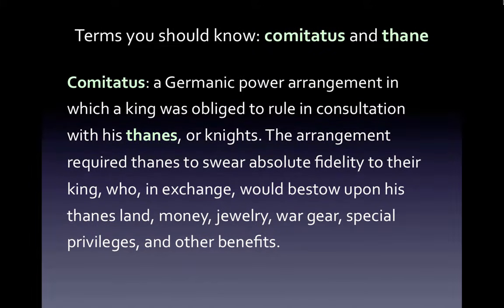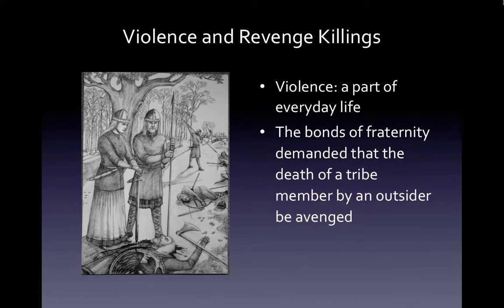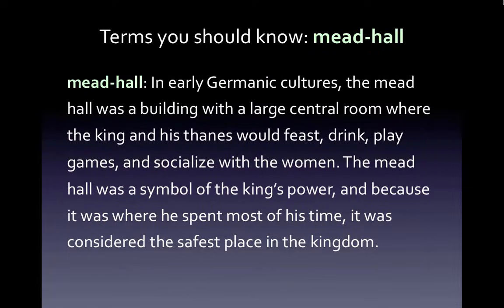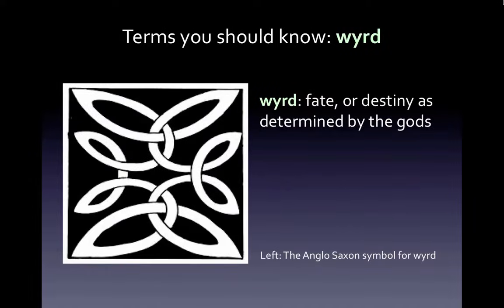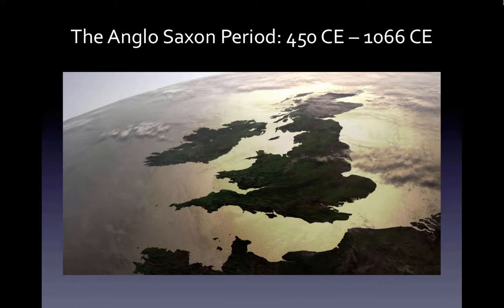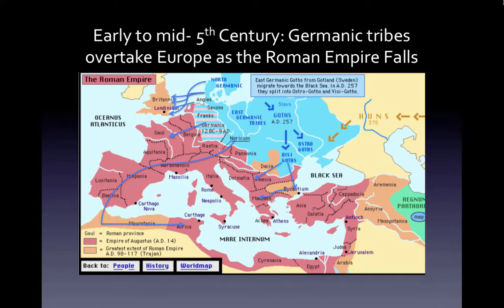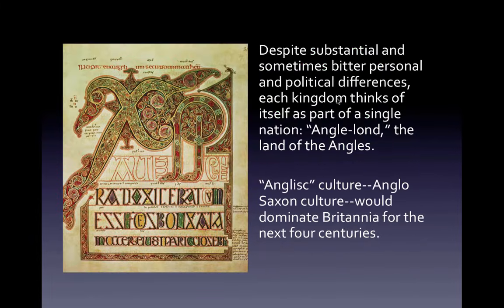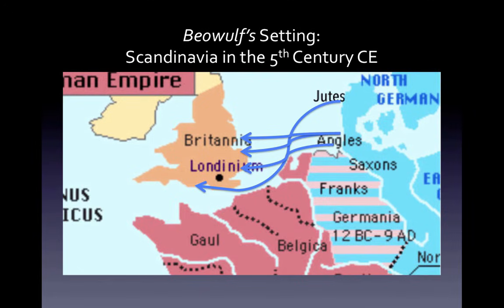Beowulf, Lesson 1: Introducing the Anglo Saxons (2016)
The content is essentially the same as the original video, but some of the explanations are clearer and more concise. Additionally, the course description (1:03) reflects changes in our school's curriculum in the time since the original video's creation in 2013.

Note: These videos were made before the term "Anglo Saxon" came under long-overdue scrutiny. To learn more about why, if I were to have made them today, I would have used a different term,